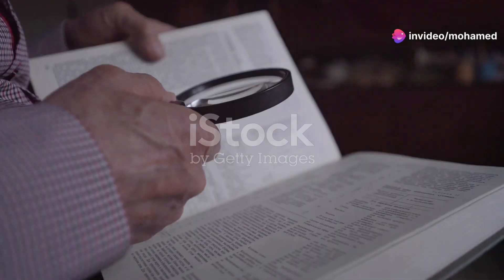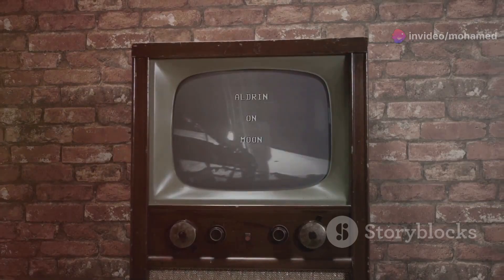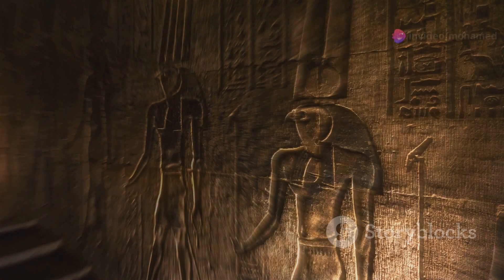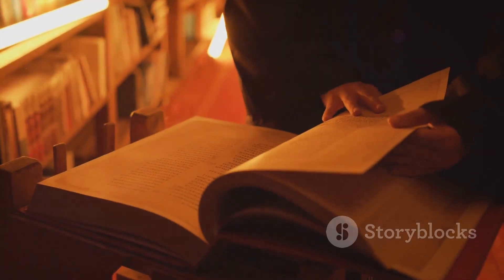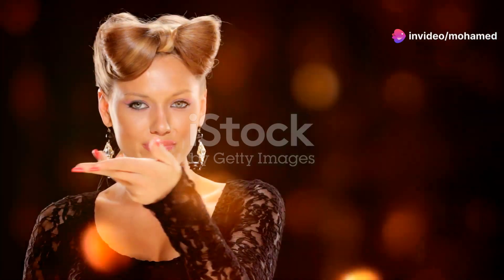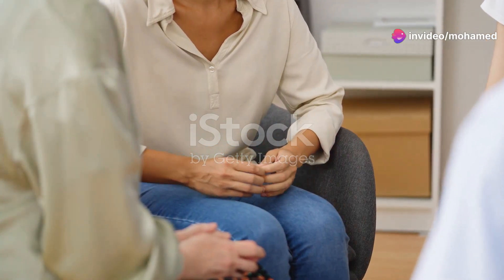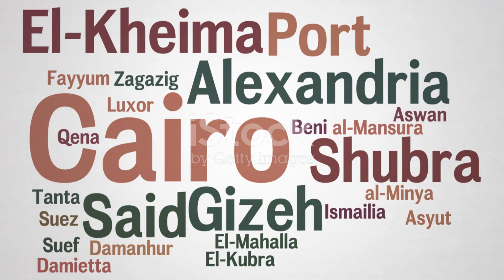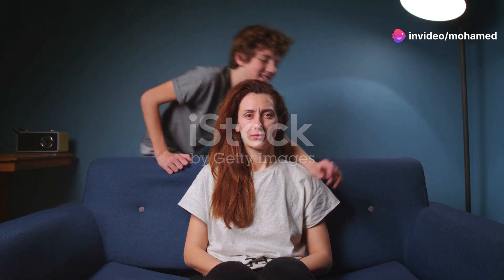Moon Knight Episode 2 Explained: Secrets Unveiled!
Uncover the secrets behind the hieroglyphs in the museum scene as they reveal the names of powerful Egyptian gods, hinting at thrilling future plot twists! Witness the mysterious scarab in Steven's hand as it glows faintly, indicating its mystical powers and connection to cosmic energy. Meet Layla for the first time and catch the subtle hints about her intriguing past and potential role in the story. Don't miss the action-packed rooftop fight scene that masterfully showcases ancient Egyptian combat techniques.

OUTLINE:

00:00:00 Moon Knight Episode 2 Explained: Secrets Unveiled!